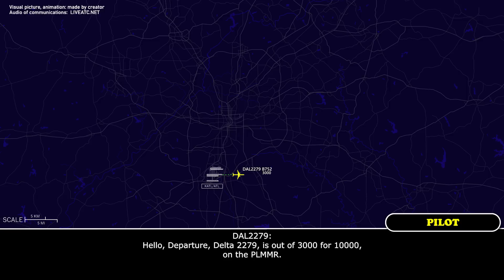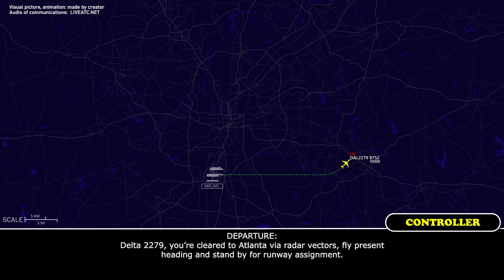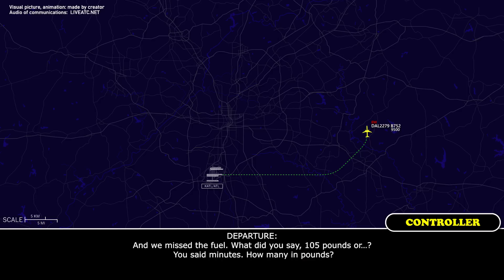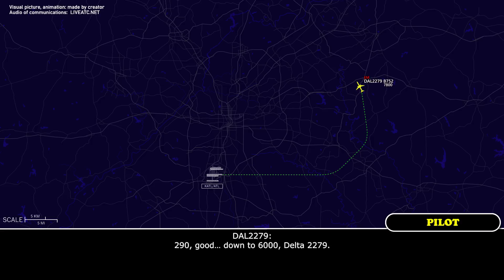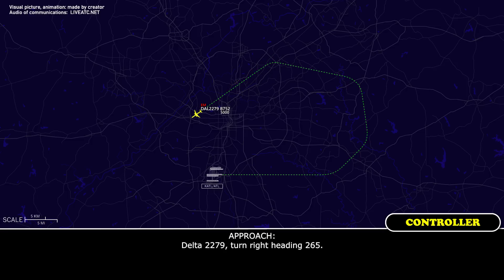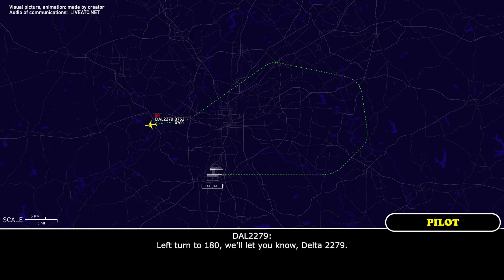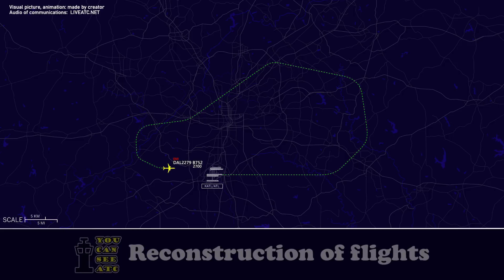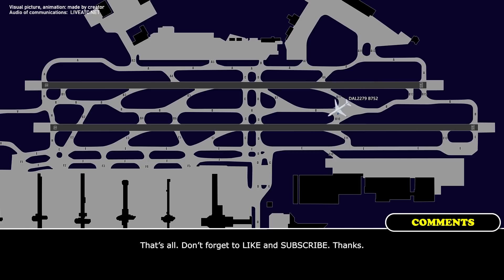Zero oil quantity on the right engine. Delta Boeing 757 returns to Atlanta. Real ATC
THIS VIDEO IS A RECONSTRUCTION OF THE FOLLOWING SITUATION IN FLIGHT:

25-AUG-2024. A Delta Air Lines Boeing 757-200 (B752), registration N554NW, performing flight DAL2279 / DL2279 from Atlanta Hartsfield-Jackson International Airport, GA (USA) to Philadelphia International Airport, PA (USA) during climb out of Atlanta declared an emergency, reported zero oil quantity in the right engine and requested return to the airport of departure. The flight crew leveled off at 10000 and returned safely to Atlanta Hartsfield-Jackson International Airport.

Timestamps:

00:17 Delta Air Lines Boeing 757 is climbing out of Atlanta
00:34 The flight crew declares an emergency. Zero oil quantity on a right engine
02:25 The flight crew contacts Atlanta Approach controller
05:14 The pilots contact Atlanta Tower
05:29 Landing at Atlanta Airport. Communications on the ground

HOW I DO VIDEOS:
1) I monitor media, airspace, looking for any non-standard, emergency and interesting situation.
2) I find communications of ATC unit for the period of time I need.
3) I take only phrases between air traffic controller and selected flight.
4) I find a flight path of selected aircraft.
5) I make an animation (early couple of videos don’t have animation) of flight path and aircraft, where the aircraft goes on his route.
6) When I edit video I put phrases of communications to specific points in video (in tandem with animation).
7) Together with my comments (voice and text) I edit and make a reconstruction of emergency, non-standard and interesting situation in flight.